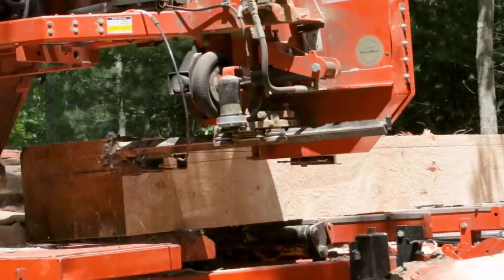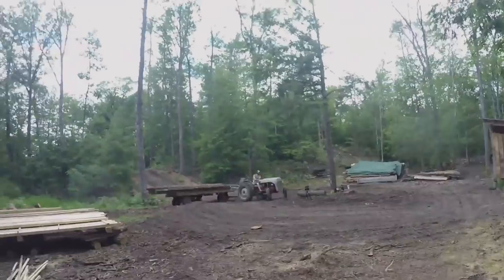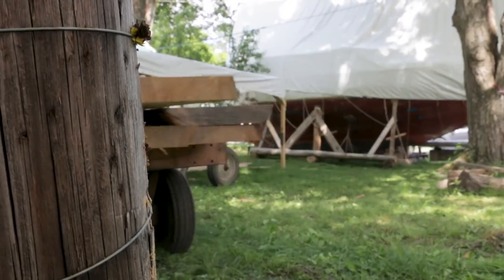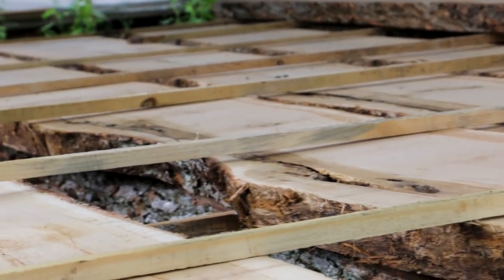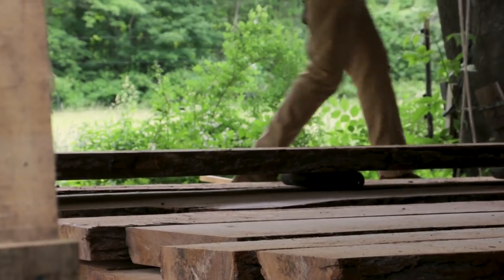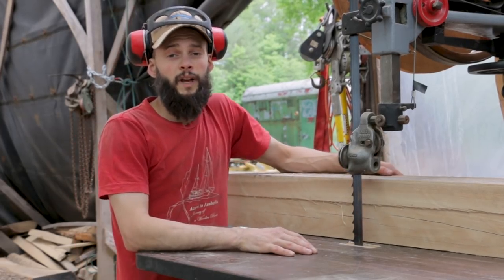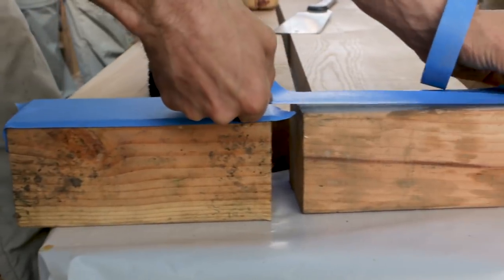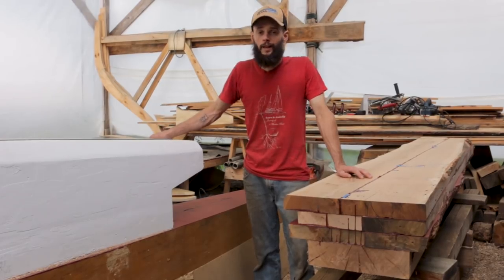Acorn to Arabella - Journey of a Wooden Boat - Episode 39: Aft Deadwood and Moving Lumber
After seeing the fore deadwood and the milling in detail, we thought it would be interesting to see another side of these two processes.  In this video we show how, where and why we stacked all the lumber from milling.  We also get into making the Aft deadwood and show the shaping process in a virtually unedited timelapse of the process as a whole so you can see it happening from start to finish.